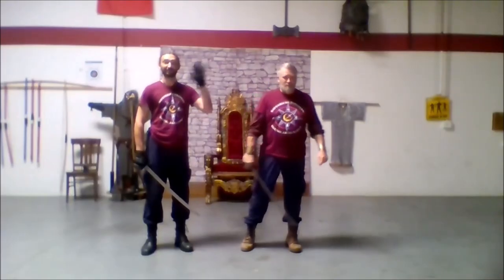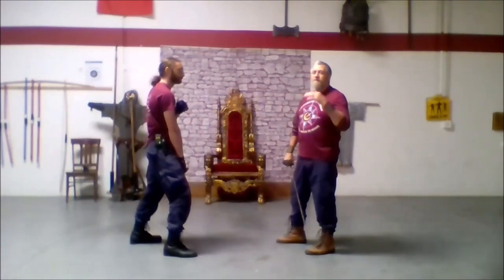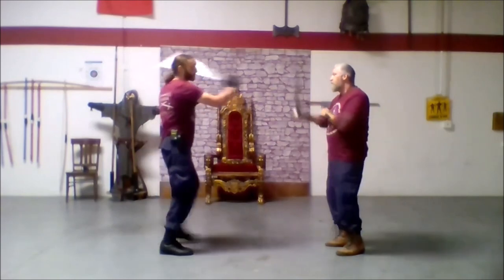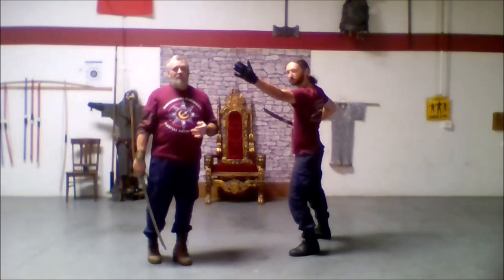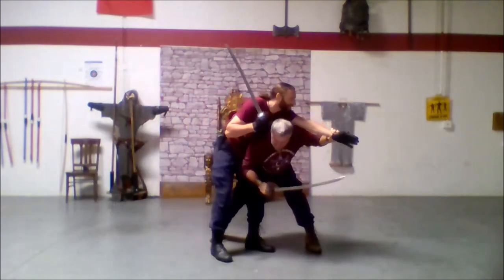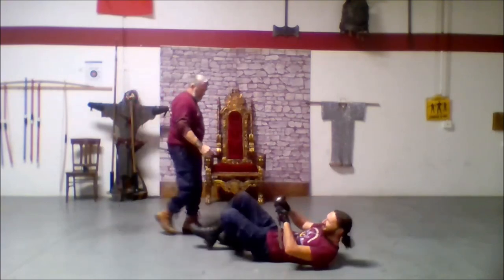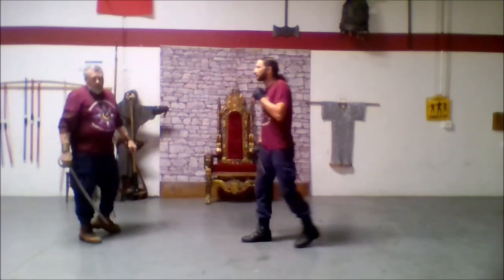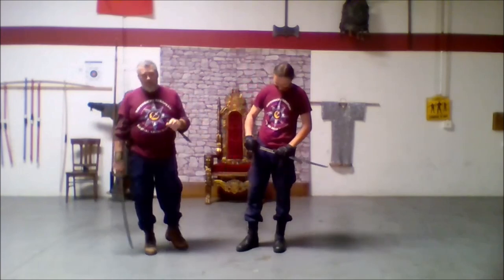HOW TO SWORD FIGHT with a CUTLASS AND KNIFE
In this episode we are working with a cutlass and knife. We are going to build up a sequence with the cutlass first, then we will add a knife to the action.

With the cutlass alone we will deal with cuts and thrusts. After working on that sequence, we will add a knife and use that as a secondary weapon for offence after defending with the cutlass.